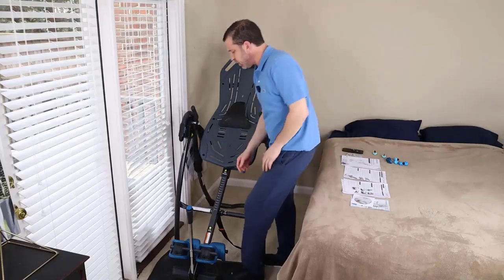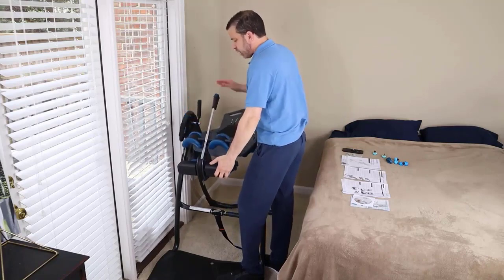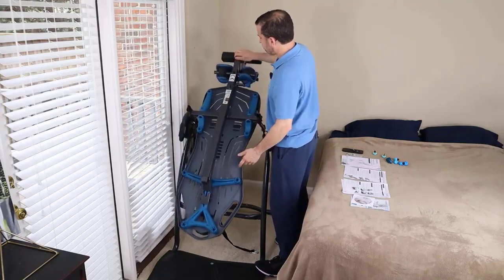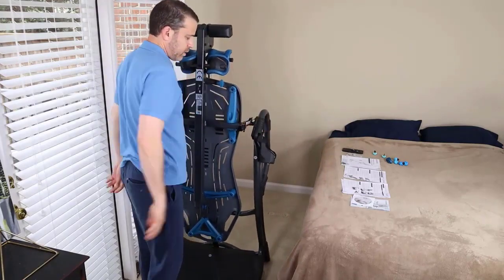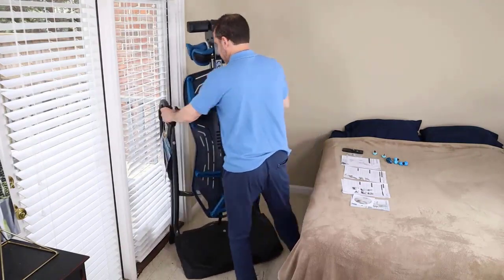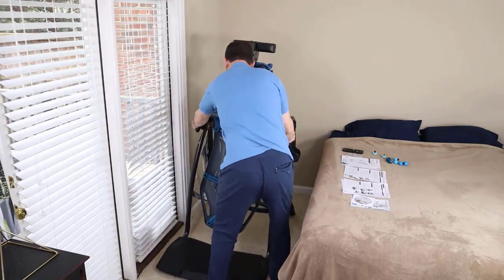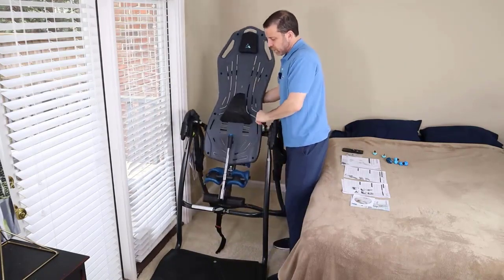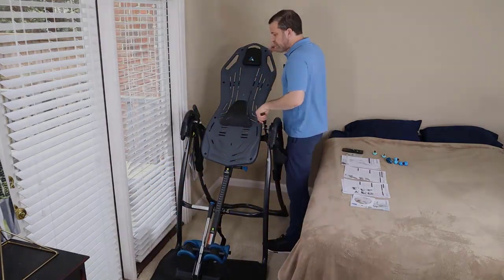How To Fold Up And Store The Teeter Fitspine LX Inversion Table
; Mat on Amazon

LX9 PREMIUM FEATURES: Featured on TV! Boarding Platform with arched from makes mounting and dismounting easier than ever. Extra-long, aerospace-grade stainless steel ankle lock handle for easy securing. Traction Handles and extra-long StretchMax Handles add decompression options and assistance. Convenient Storage Caddy included.

-UNMATCHED COMFORT & SUPPORT: FlexTech Bed with 8-point floating suspension system moves with you for greater range of motion and allows for maximum body slide for better decompression. Acupressure Nodes for trigger-point release.
Adjustable Lumbar Bridge supports and focuses traction on the lower back. Grip-and-Stretch Handholds in the bed and frame for added stretching options. Patented wrap-around ankle cups for a comfortable, ergonomic fit.

-PRECISION ROTATION FOR TOTAL CONTROL: It's easy to do – simple arm movements shift your body weight so you can effortlessly invert and return to the upright position. Includes premium EZ-Angle Tether with preset markings at 20, 40, and 60 degrees for easy adjustment, or remove for optional lock-out in full inversion.

-TRUST TEETER: UL 3rd-Party Safety Certification; Heavy-gauge steel parts with patented security features' 5-Year Full Warranty; Frustration-Free Assembly with Getting Started DVD; Free TeeterLink App tracks activity and offers guidance; 37-Year Legacy; 300 lb, 4 ft 8 in - 6 ft 6 in user capacity.

-FDA REGISTERED: Teeter Inversion Tables are the ONLY FDA registered with the FDA as a 510(k) medical device. The Teeter is indicated for back pain, muscle tension and spasm, herniated disc, sciatica, degenerative disc disease, spinal degenerative joint disease, spinal stenosis, spinal curvature due to tight muscles and facet syndrome.